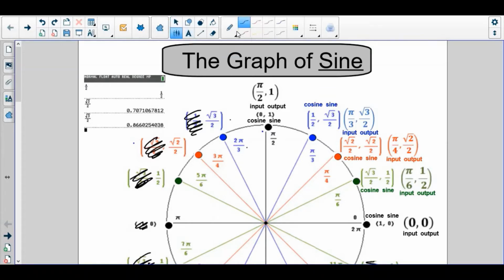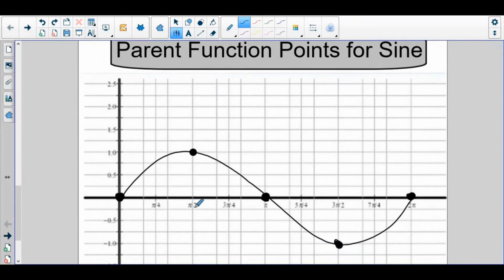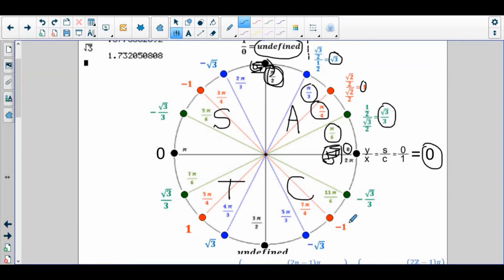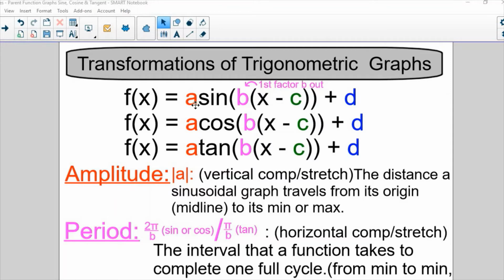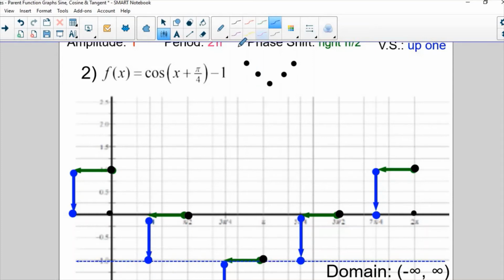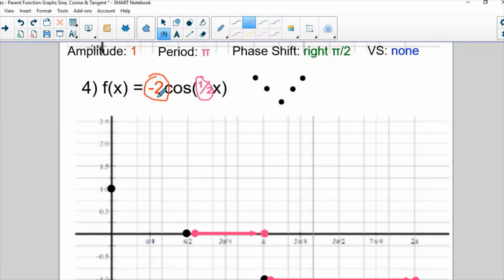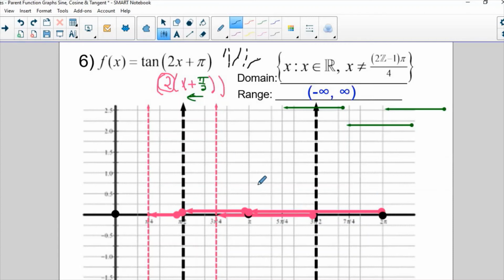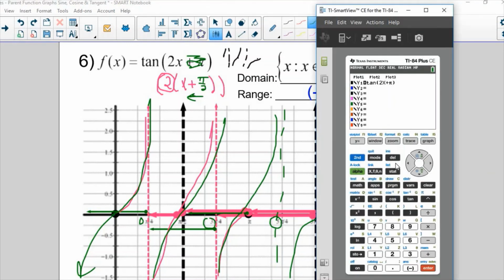10.3—Entire Video—Parent Functions &Transformations of The Graphs of f(x)=sinx, f(x)=cosx & f(x)=tan